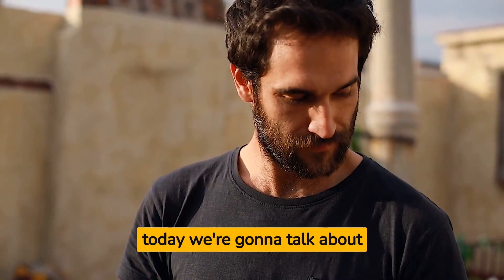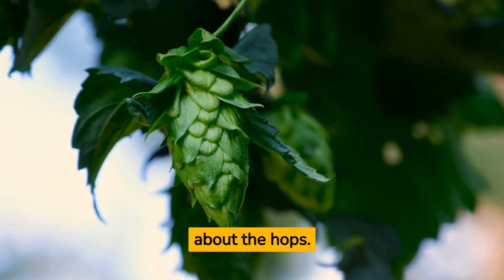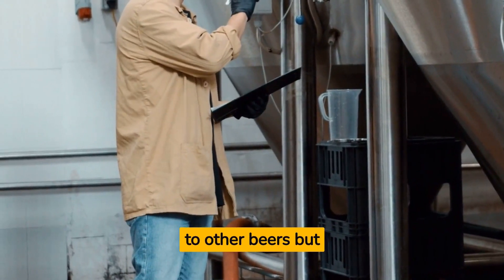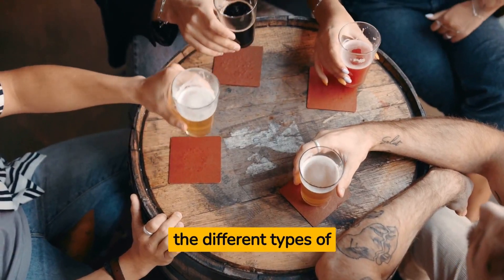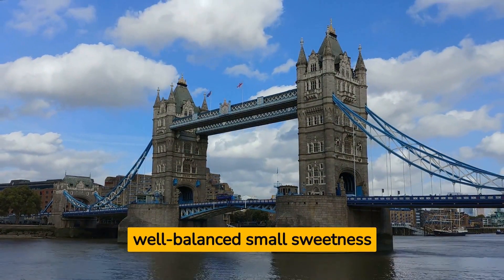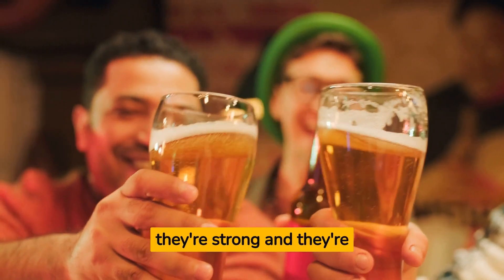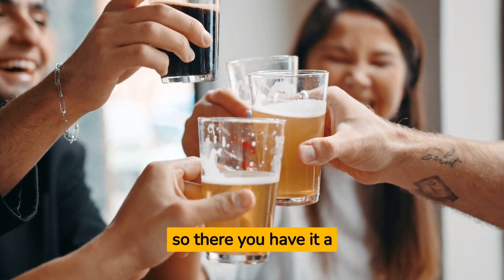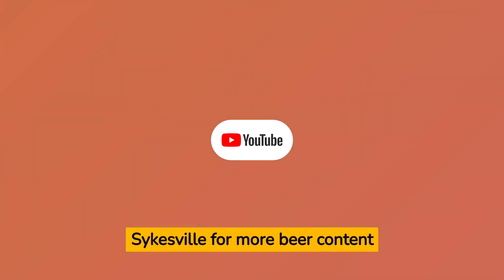IPA Uncovered: The History, Flavor, and Craft Behind India Pale Ales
Join us on a journey as we uncover the rich history, bold flavor, and craft behind India Pale Ales (IPAs). From their origins as a specialty brew for British troops in India to their rise as one of the most popular beer styles in the world, we'll take a closer look at what makes IPAs so unique. Discover the technical details of brewing an IPA, from the selection of hops to the brewing process. Plus, learn some fun facts and interesting tidbits along the way. Whether you're a seasoned IPA drinker or just starting to explore the world of beer, this video has something for everyone. So, sit back, grab a cold IPA, and let's dive in!